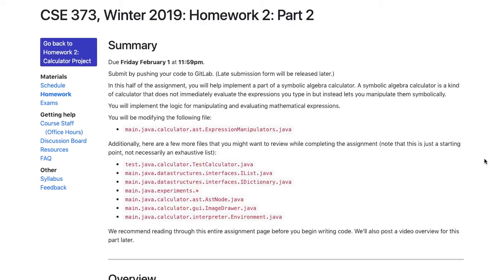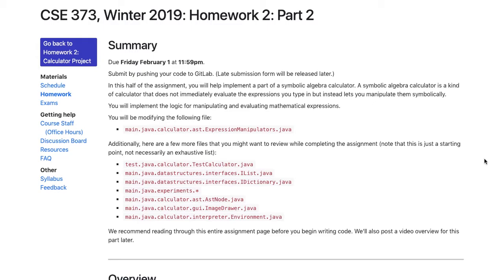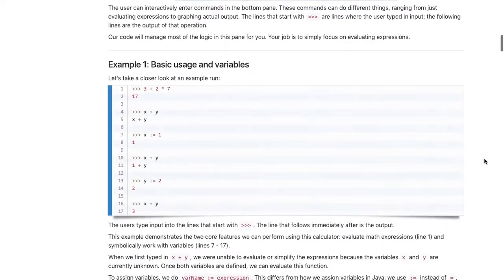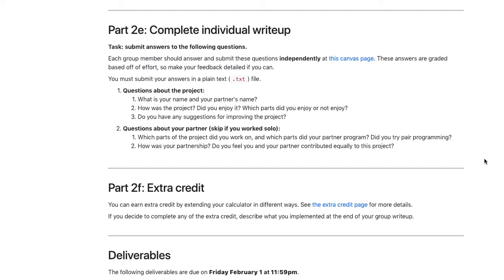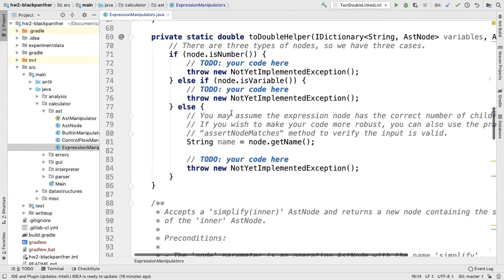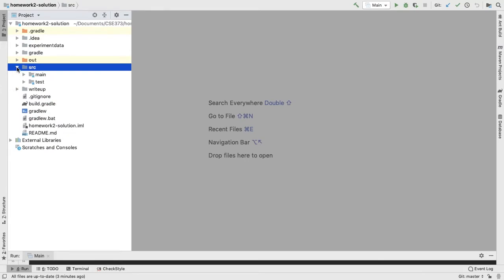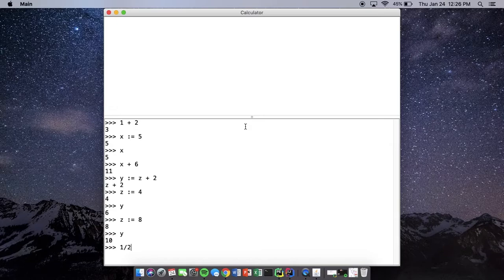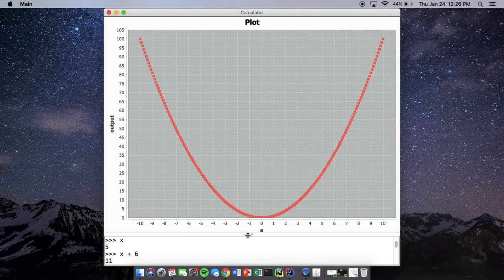Calculator Assignment Part 2 - CSE373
CSE 373 Winter 2019, UW Seattle